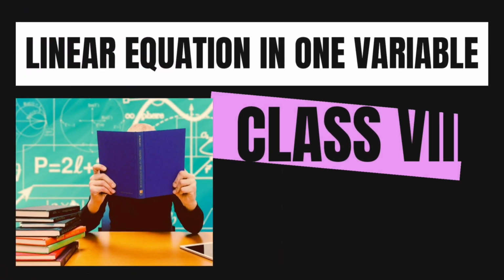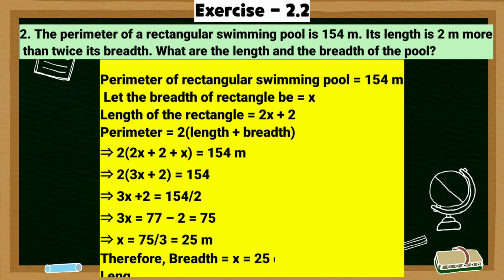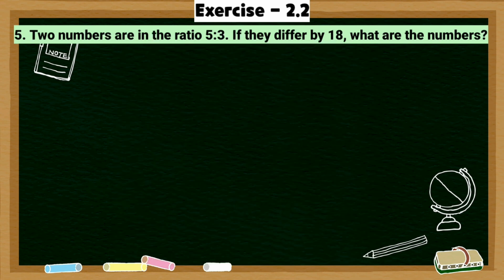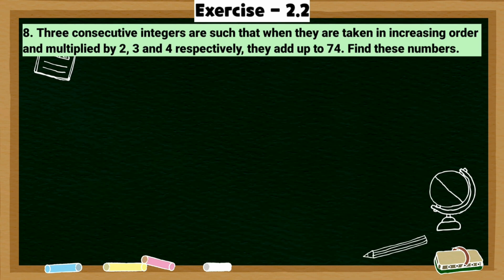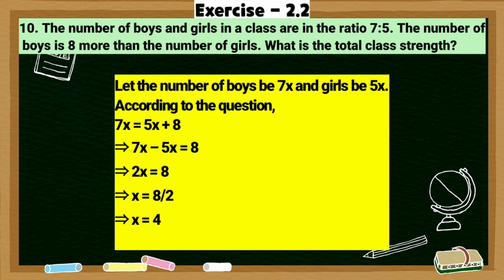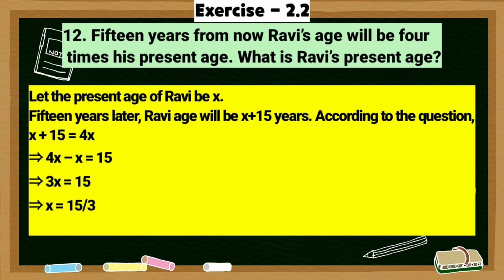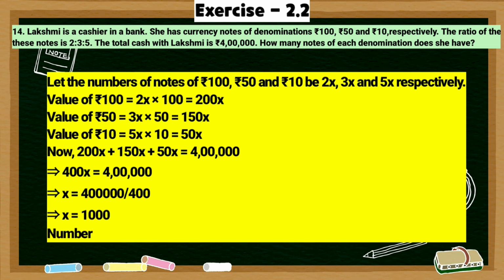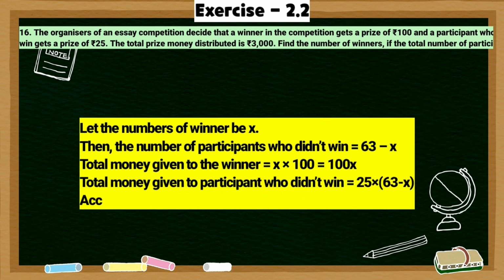Ch 2 Linear Equation in One Variable | Exercise 2.2 | Class 8th Maths | NCERT |All question solution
Hello Everyone 👋
In this video we have solved all questions of Ex 2.2 Chapter 2 Linear Equation in One Variable.

This video also includes Chapter Introduction
• What are Variables
• What are constants
• What is an algebraic expression
• What is Linear Equation in One Variable

Here you will get solution of Questions 1 to 12.
This video also includes both methods of solving Linear Equations in one Variable.